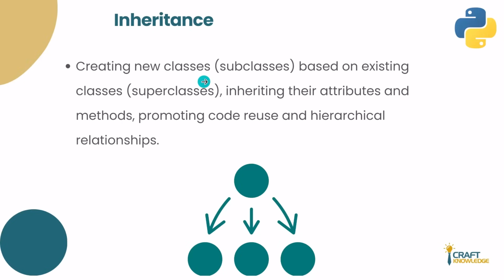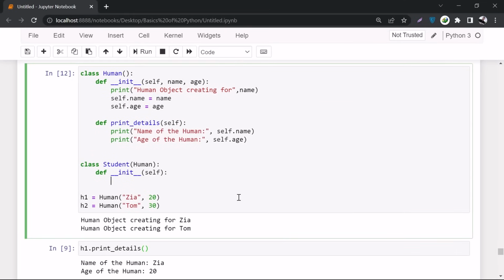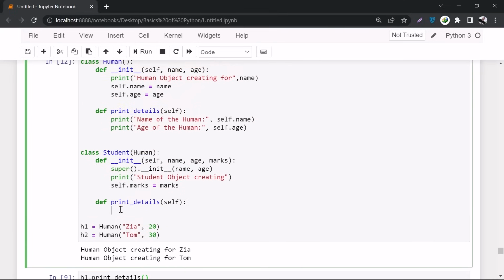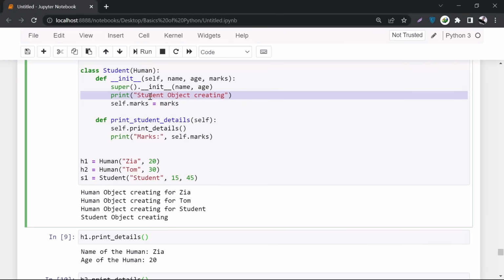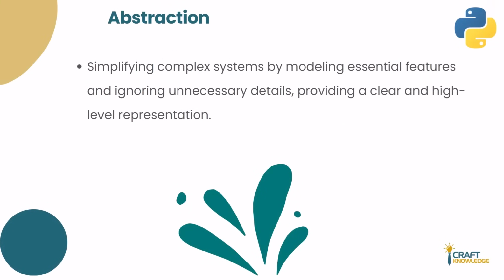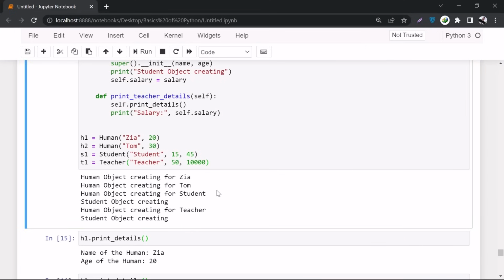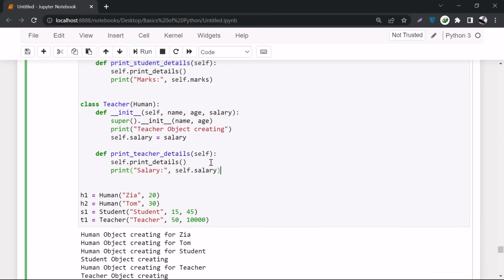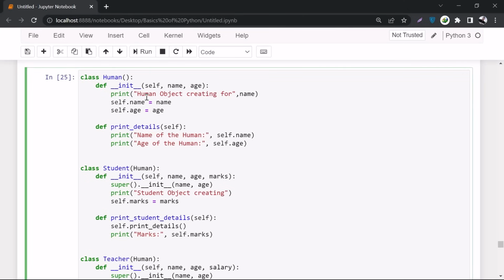Module 6: Object-Oriented Programming (OOP) in Python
Welcome to our in-depth video on Object-Oriented Programming (OOP)! 🚀 In this educational session, we will take you on a journey through the fundamental concepts of OOP and empower you to leverage this powerful programming paradigm to its fullest potential.

🔍 What to Expect:

⭐ Introduction to OOP Concepts: Get ready to dive into the world of classes, objects, and methods! We'll explain the core principles behind OOP, giving you a solid foundation to build upon.

⭐ Creating Classes and Objects: Learn how to create your own classes and create instances (objects) from them. Discover the importance of constructors and how to initialize objects with data.

⭐ Inheritance and Polymorphism: Explore the power of inheritance, where classes can inherit attributes and behaviors from other classes. Uncover the magic of polymorphism, allowing objects to take on multiple forms.

⭐ Encapsulation and Data Hiding: Understand the significance of encapsulation, where data and methods are bundled together to protect them from external interference. Discover the concept of data hiding for secure and robust programming.

🌐 Expand Your Knowledge:

We're excited to offer you even more learning opportunities beyond this video! where you'll find a treasure trove of educational resources, interactive coding exercises, and practical projects to further enhance your programming skills.

At Craft Knowledge, we're committed to providing top-notch programming education that empowers learners like you to excel in the world of software development. So, don't hesitate to explore our platform and take your coding prowess to new heights!

If you're hungry for more programming content and want to stay up-to-date with our latest tutorials, tips, and tricks, make sure to hit that subscribe button and ring the notification bell! 🛎️

Thank you for joining us on this exciting OOP journey. Let's embark on this enriching learning experience together and unlock the full potential of Object-Oriented Programming! 🌟👩‍💻👨‍💻

0:00 - introduction to oops
11:09 - inheritance
18:27 - polymorphism and abstraction